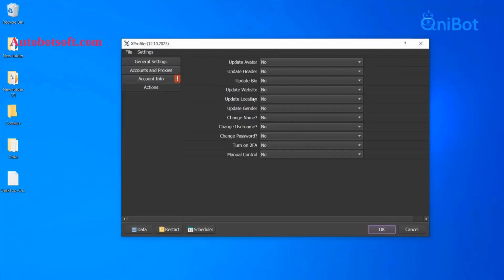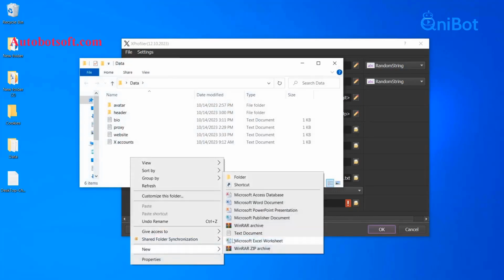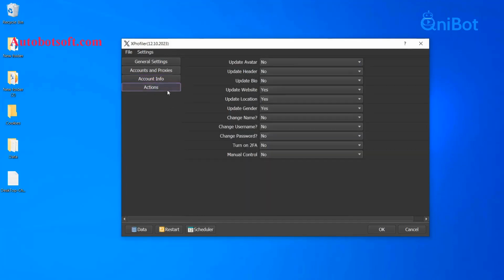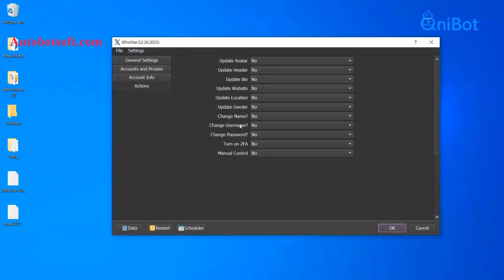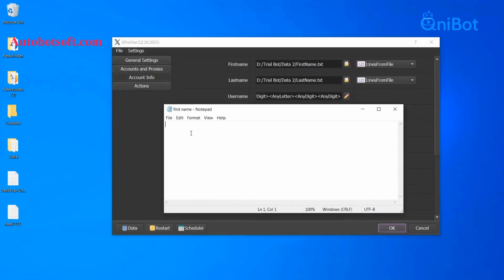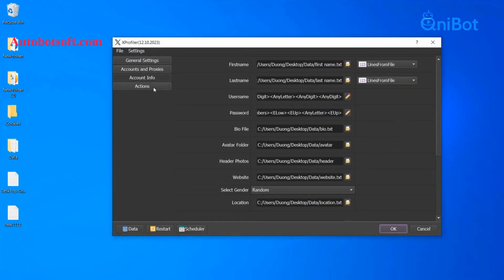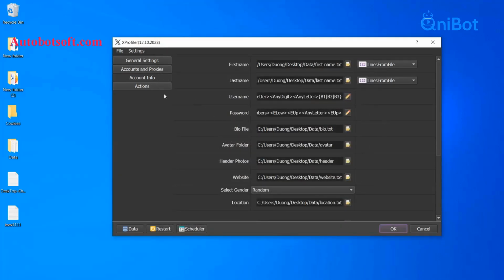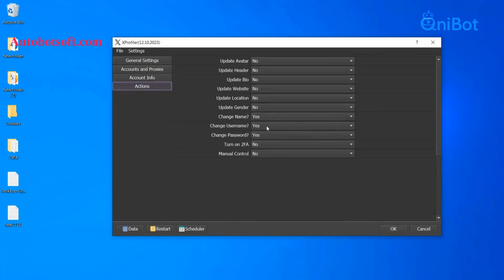Part 3 - Use Xprofiler from QniBot to perform bulk edits on multiple X profiles.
MULTIPLE FUNCTIONS OF OUR XPROFILER - BULK EDIT X PROFILES

Employ the bulk editing feature of Xprofiler from QniBot to edit X profiles in quantity.

Auto login bulk X accounts at the same time
Update avatar and header for bulk X profiles automatically
Auto update bio, gender, website and location for multiple X accounts
Change name and usernames for bulk X profiles
Auto change password for multiple X accounts simultaneously
Turn on 2FA for bulk X accounts automatically
Users can control multiple tabs manually